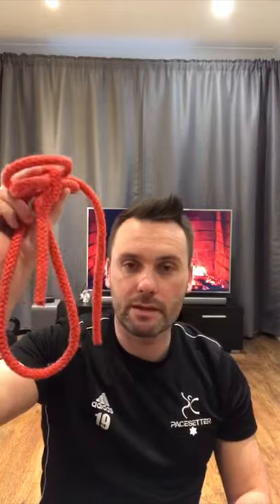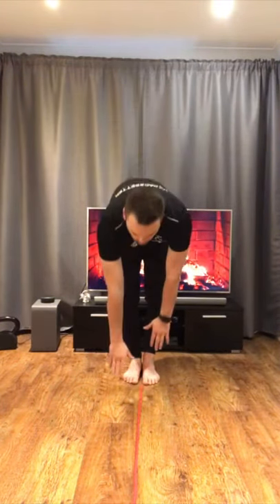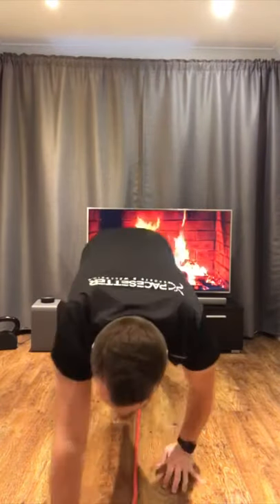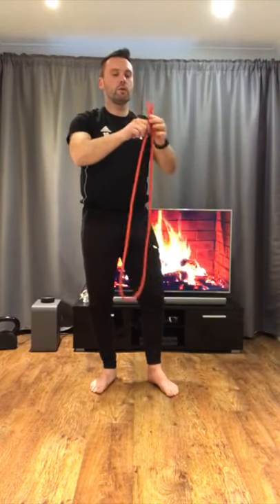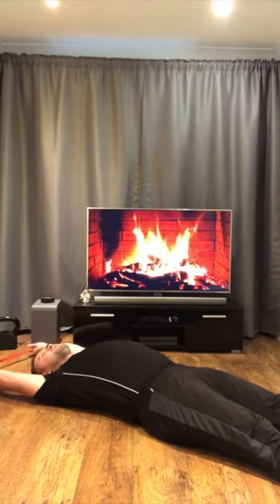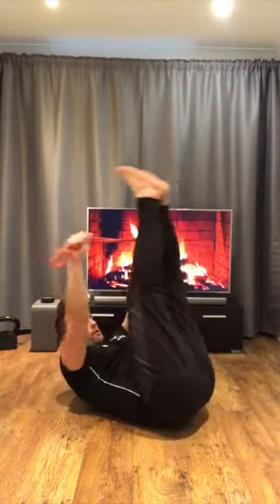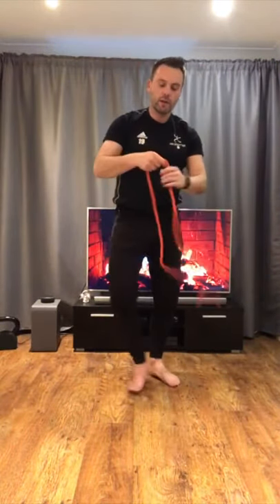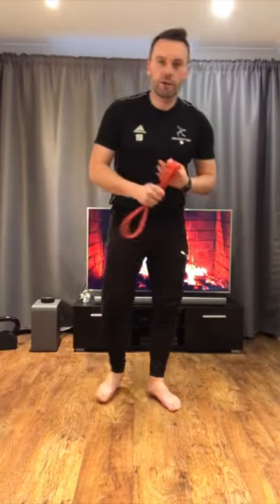Pacesetter@Home - Strength & Conditioning 6 with Greg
Skipping Rope - Greg shows you 3 more strength exercises using a skipping rope